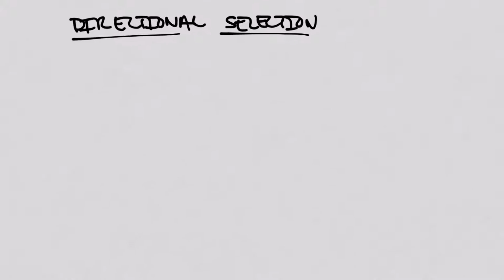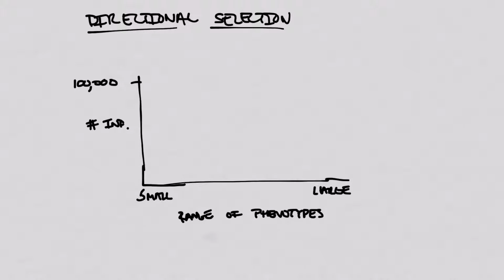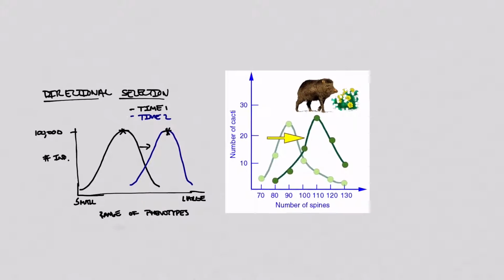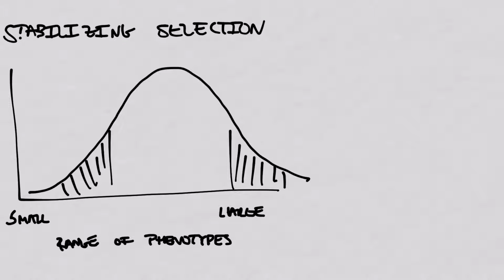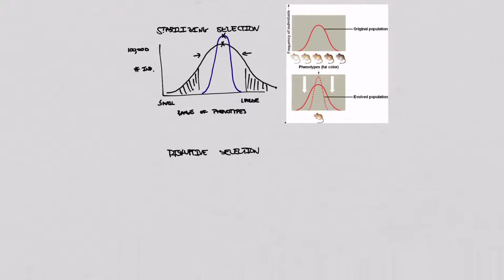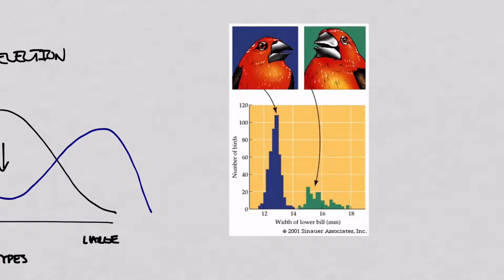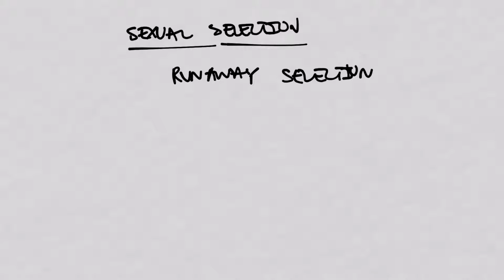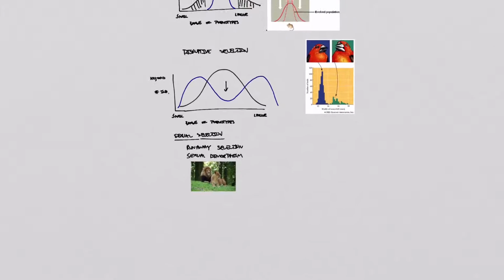Types of Selection